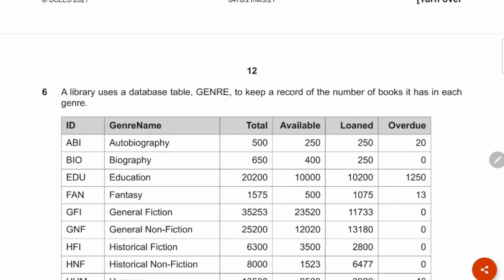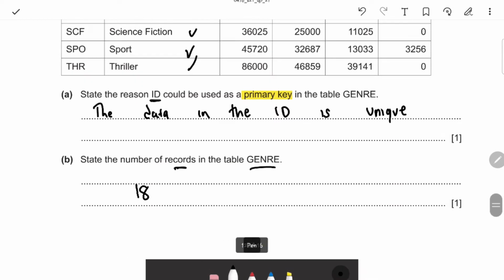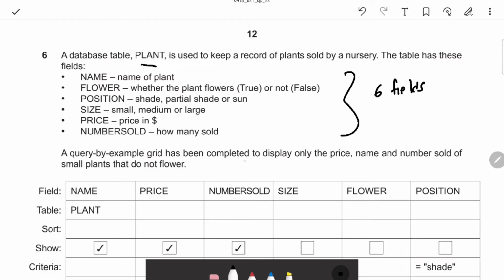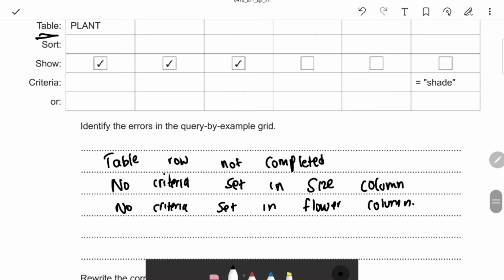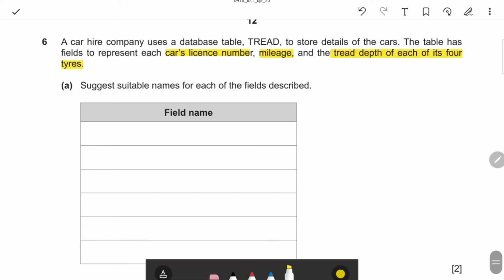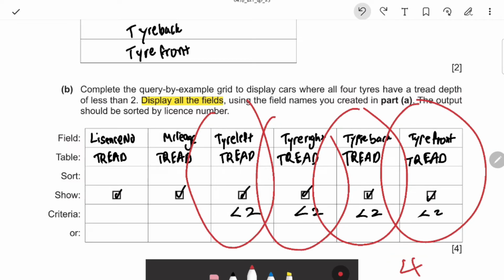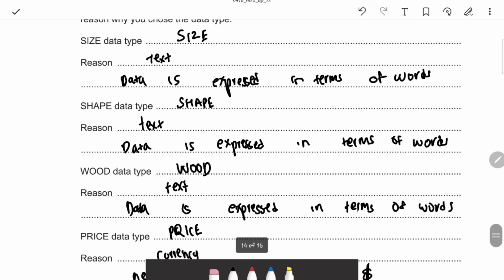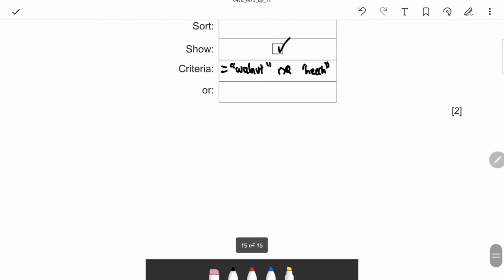IGCSE Computer Science - Query Table Past Paper questions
Query by example past paper questions